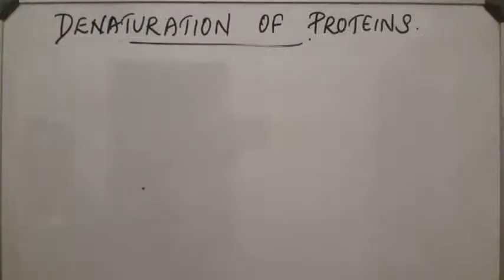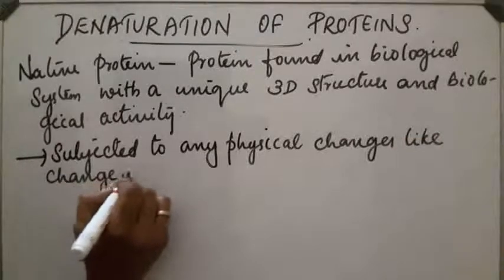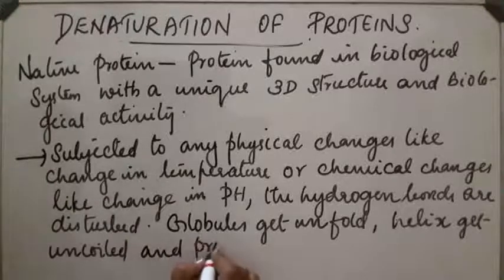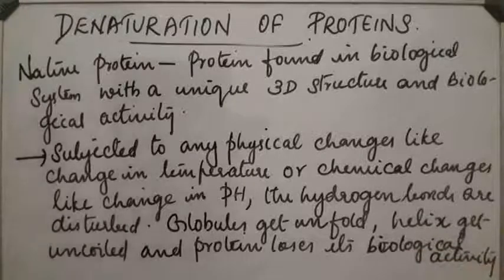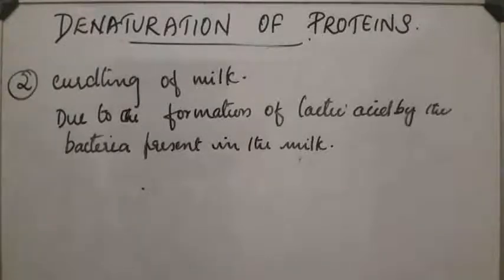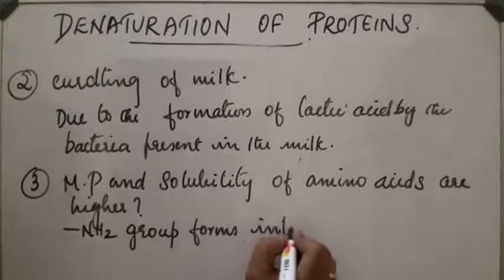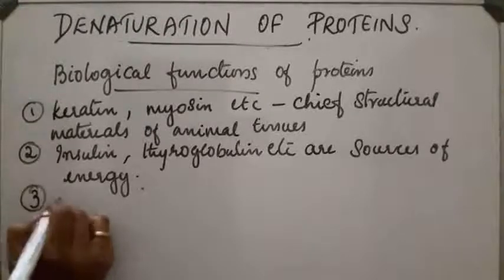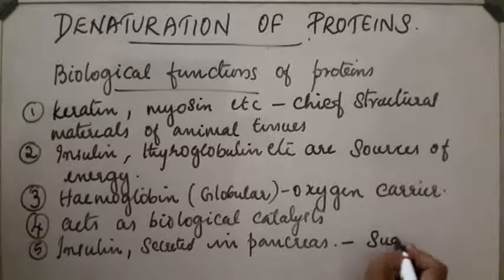DENATURATION OF PROTEINS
Native protein ,denaturation of proteins, biological functions of proteins.